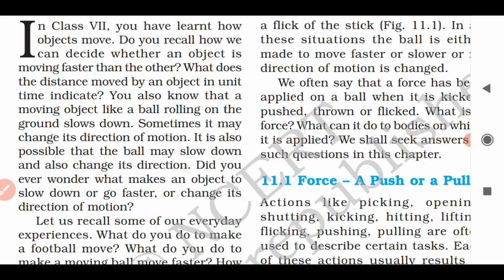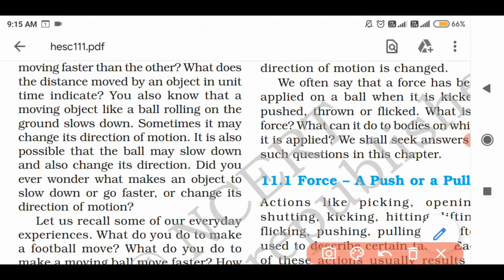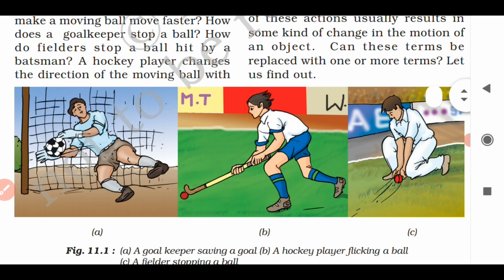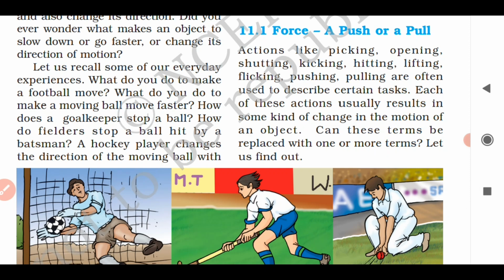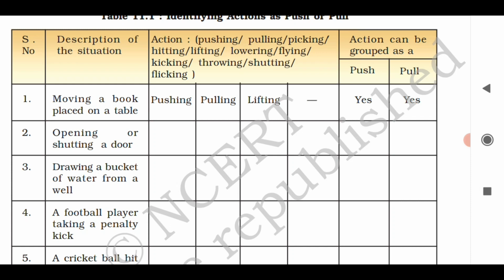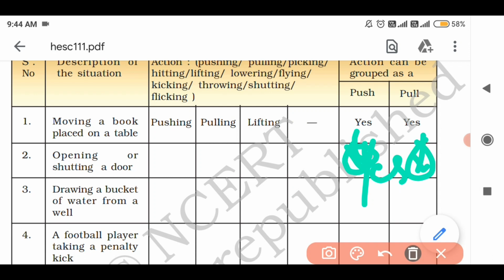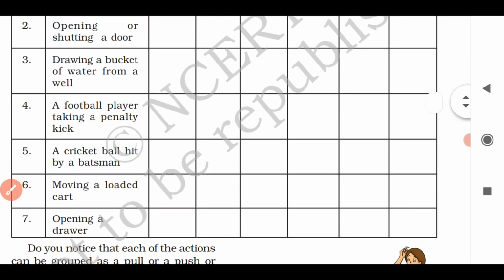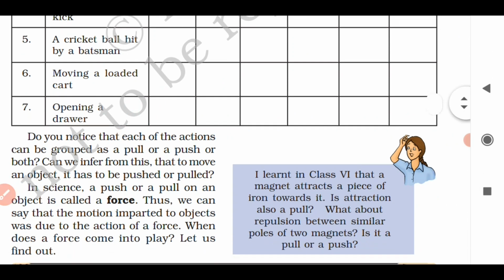Ch - 11: Force and Pressure. Part 1. NCERT CLASS 8